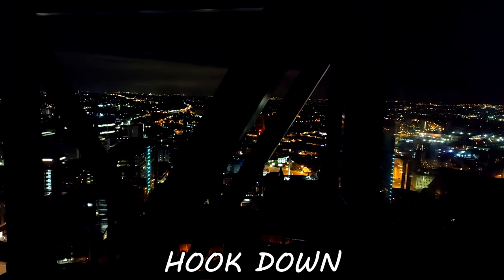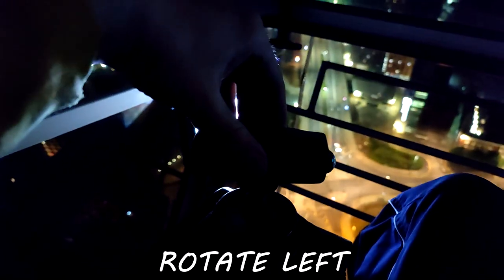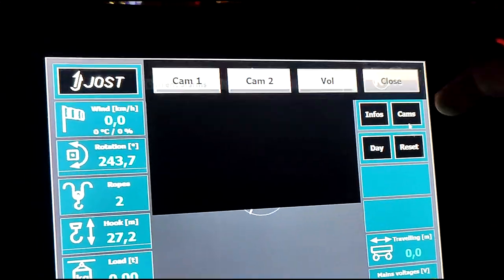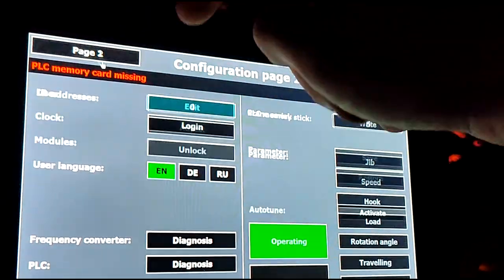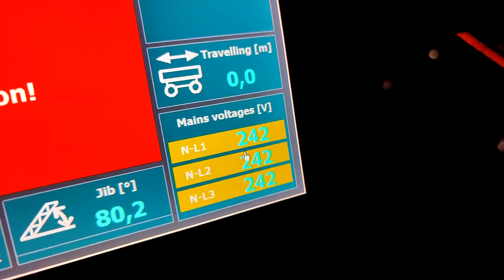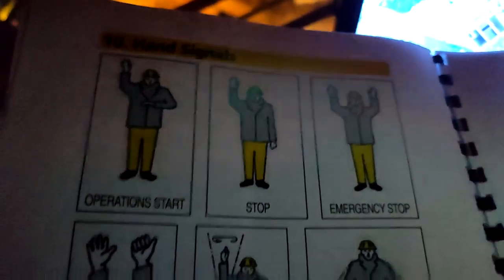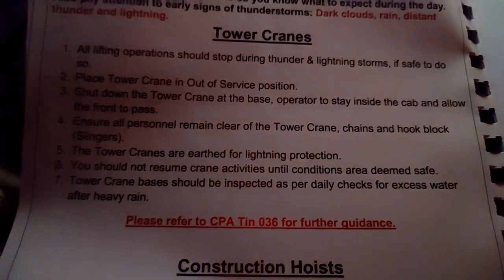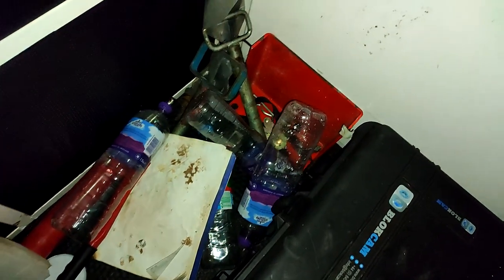Driving a 130 meter Jost Hydraulic JIB Crane